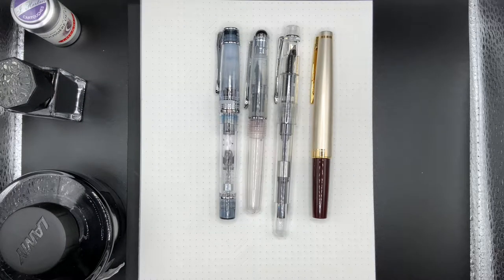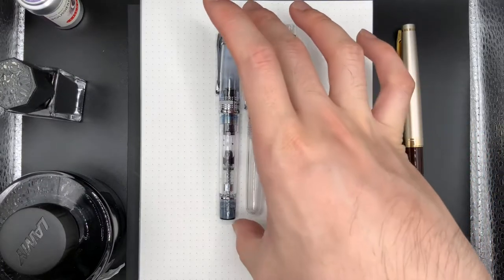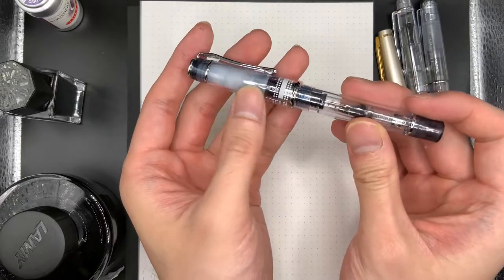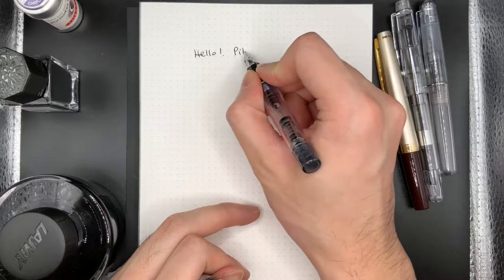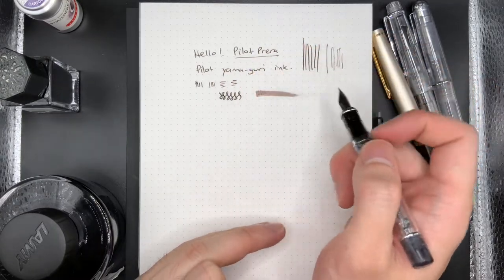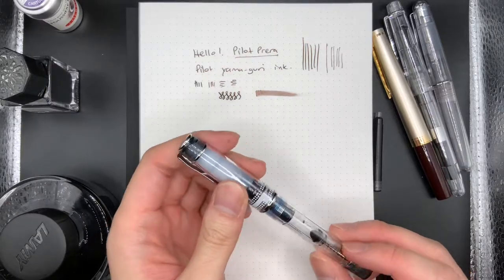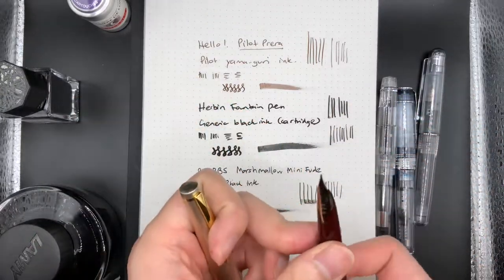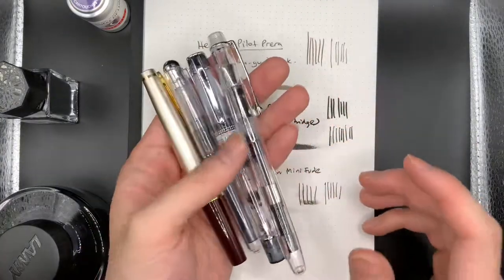Clear demonstrator pen demonstration… Pilot prera, J. Herbin fountain pen, and PenBBS Marshmallow